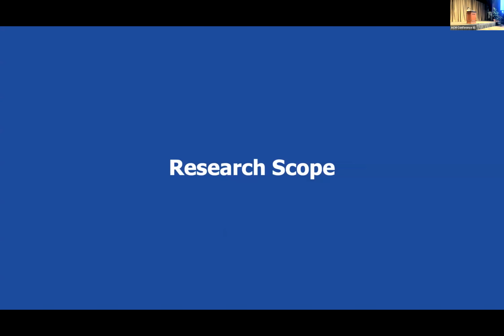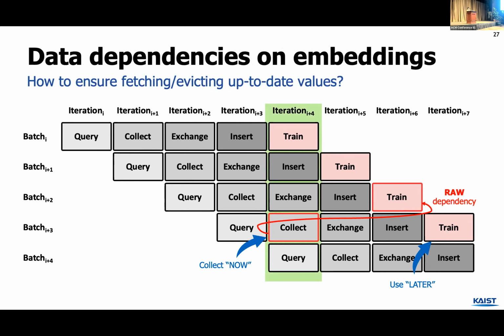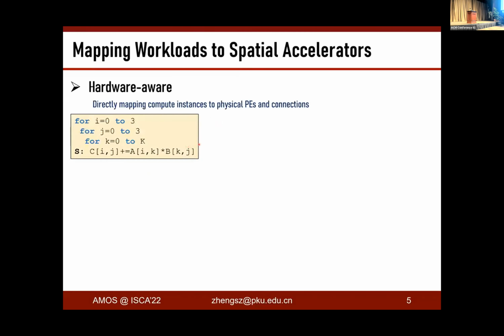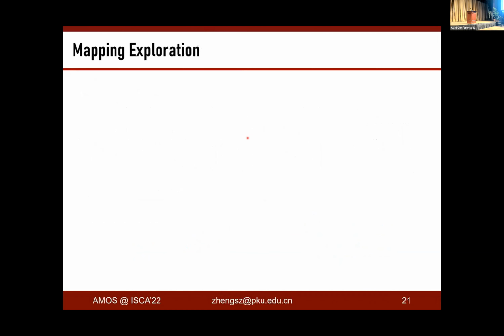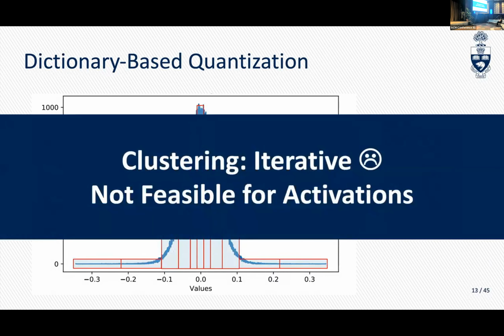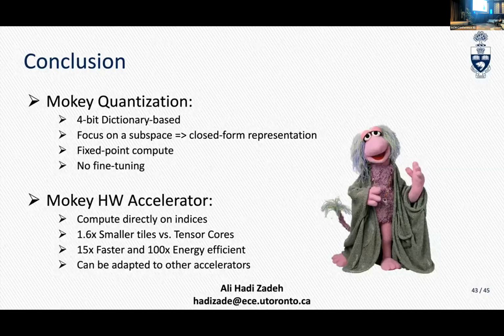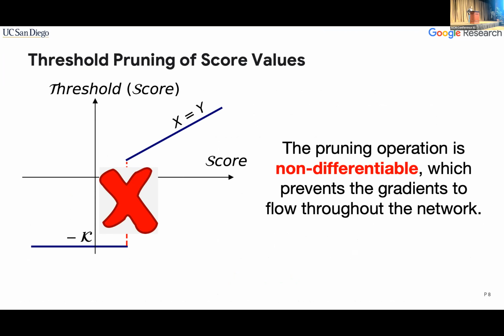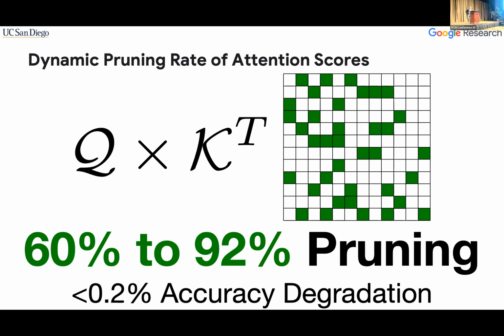ISCA'22 - Session 10A - Learning III + Closing Remarks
Session 10A: Learning III + Closing Remarks
Session Chair: Lingjia Tang (University of Michigan)

Papers Presented:

1. Training Personalized Recommendation Systems from (GPU) Scratch: Look Forward not Backwards

2. AMOS: Enabling Automatic Mapping for Tensor Computations On Spatial Accelerators with Hardware Abstraction
Authors: Size Zheng, Renze Chen (Peking University); Anjiang Wei (Stanford University); Yicheng Jin, Qin Han, Liqiang Lu, Bingyang Wu (Peking University); Xiuhong Li (Sensetime Research & Shanghai AI Lab); Shengen Yan (SenseTime Research); Yun Liang (Peking University)

3. Mokey: Enabling Narrow Fixed-Point Inference for Out-of-the-Box Floating-Point Transformer Models

4. Accelerating Attention through Gradient-Based Learned Runtime Pruning
Zheng Li, Soroush Ghodrati (University of California, San Diego); Amir Yazdanbakhsh (Google Research); Hadi Esmaeilzadeh, Mingu Kang (University of California, San Diego)

0:00  Training Personalized Recommendation Systems from (GPU) Scratch: Look Forward not Backwards
19:54  AMOS: Enabling Automatic Mapping for Tensor Computations On Spatial Accelerators with Hardware Abstraction
37:30  Mokey: Enabling Narrow Fixed-Point Inference for Out-of-the-Box Floating-Point Transformer Models
57:40  Accelerating Attention through Gradient-Based Learned Runtime Pruning
1:18:10  ISCA 2022 Closing Remarks